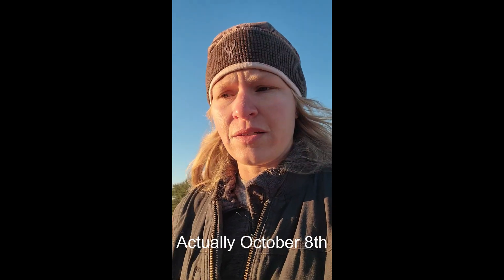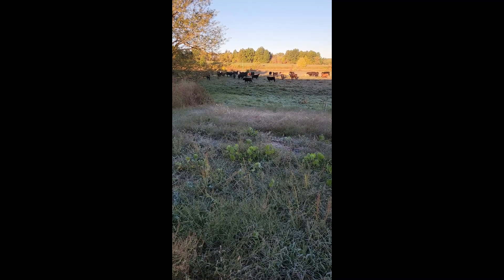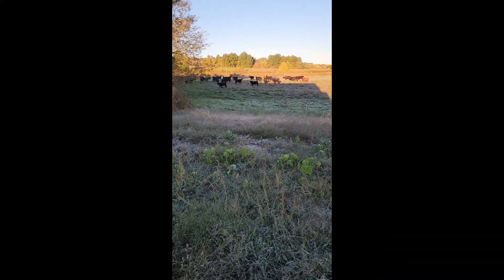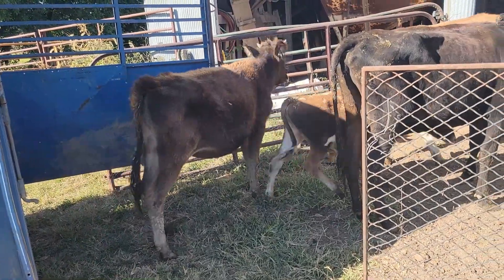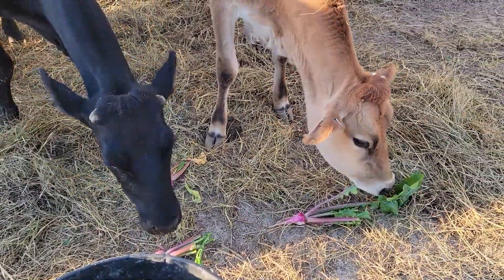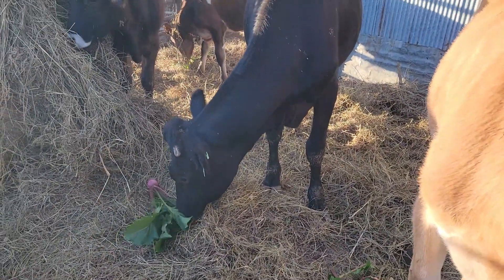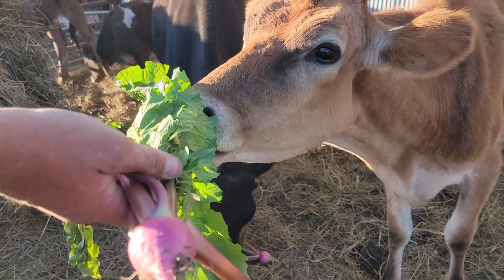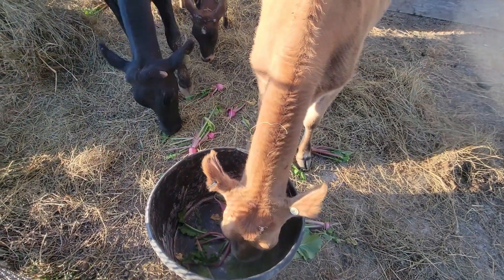We have a new addition.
We are going to become a little more independent here on the farm, well that is the hope.